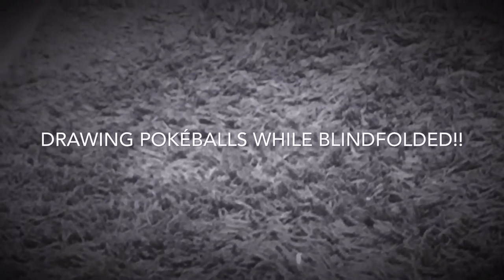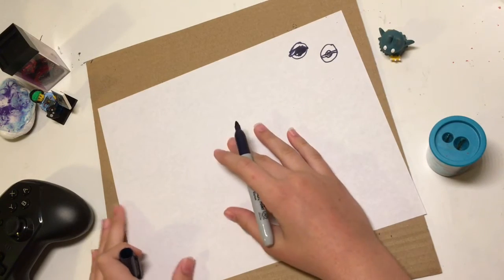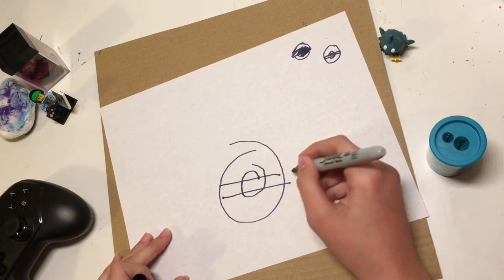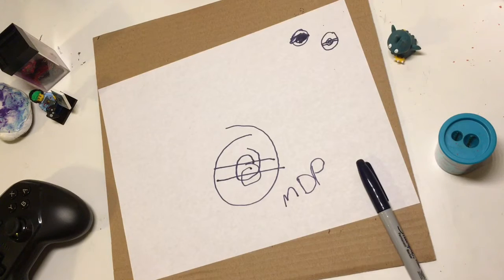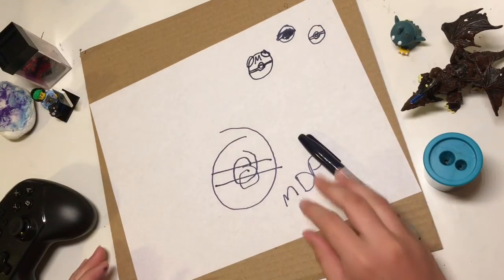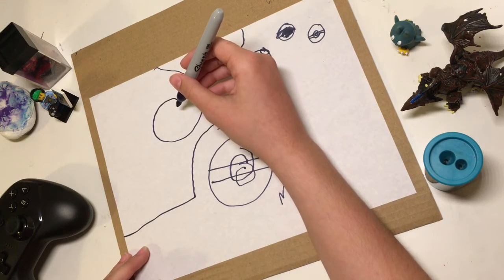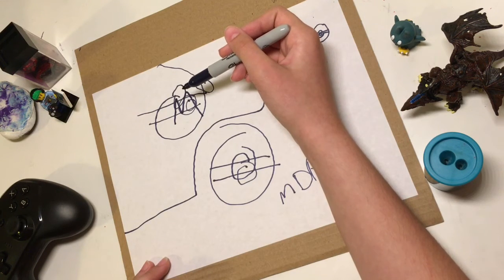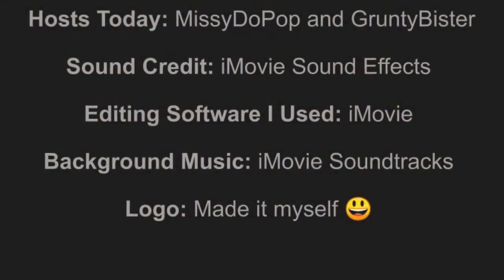Drawing PokéBalls While Blindfolded!!|Wacky Wednesday|Episode 3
Today we’re going to do some drawing! But there’s a twist!! I. will. be. blindfolded!! GruntyBister will be guiding me, while I try to draw a PokéBall!
GruntyBister and I really love making these videos, so look forward to more Blindfolded drawings!!
Give the video a like if you really enjoyed this Wacky Wednesday video!!
Answer the question of the day down below in the comments!! It's always at the VERY END of the credits, so stick around to get it :D
(Your comment could be featured in an upcoming video!!)